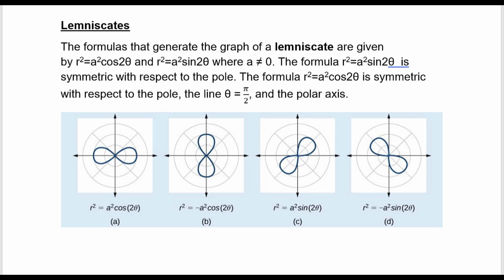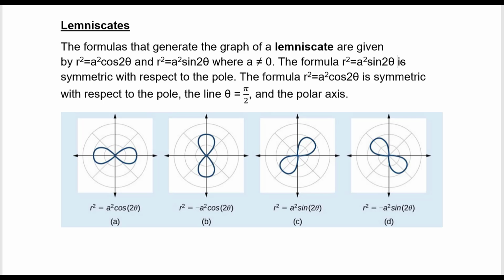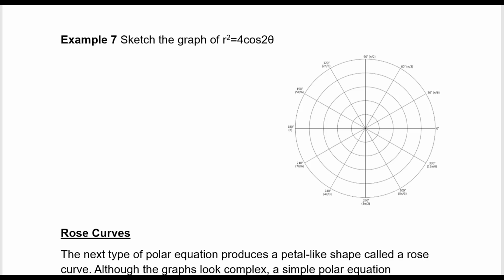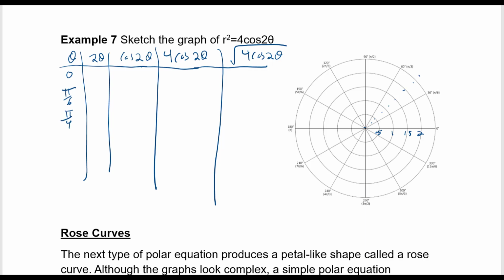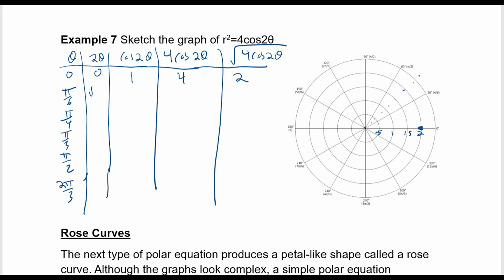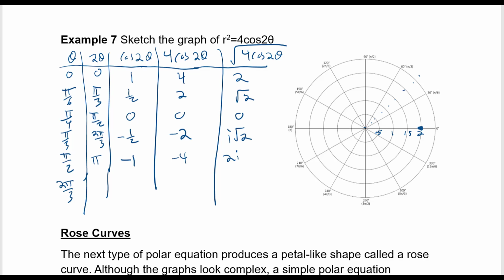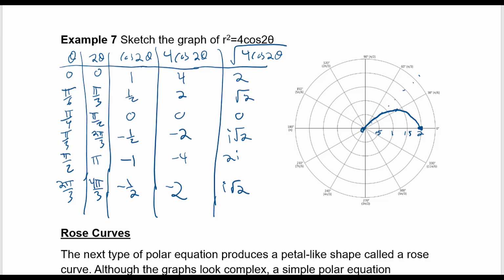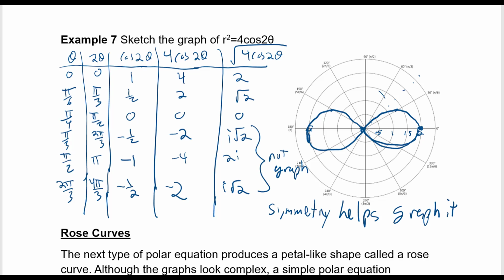Lemniscates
In this video we look at Lemniscates. Make sure you take advantage of the fact that they have some symmetry properties.